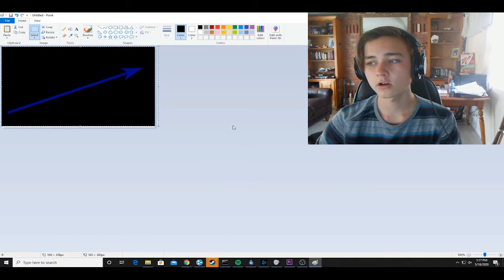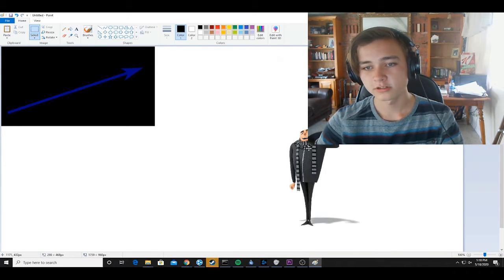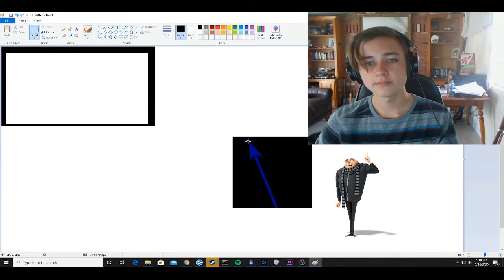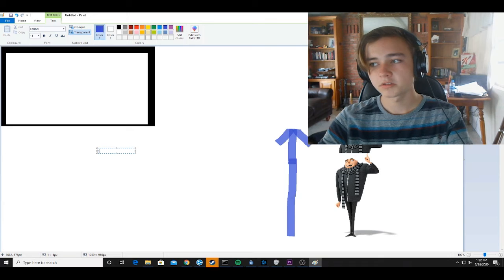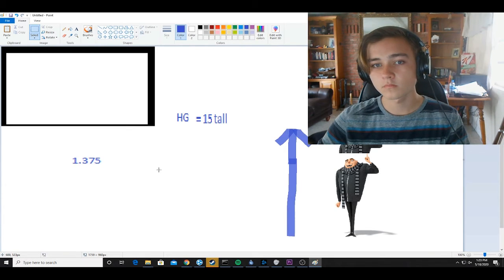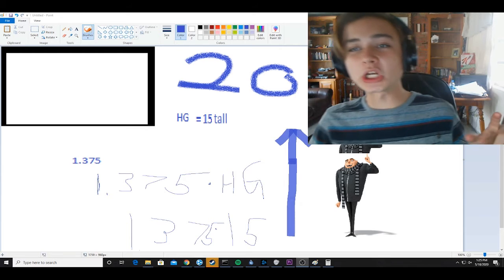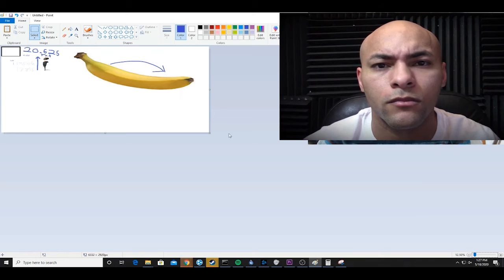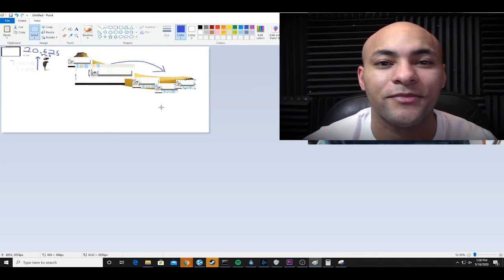FTC - Episode #2 - Physics 3 With Calculus Tutorial #1